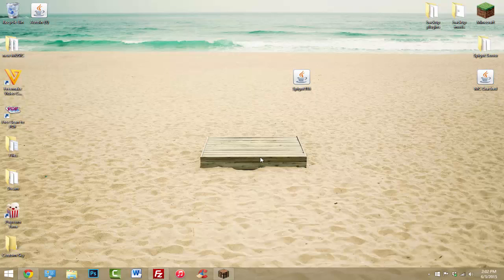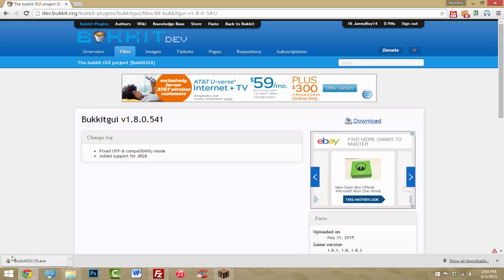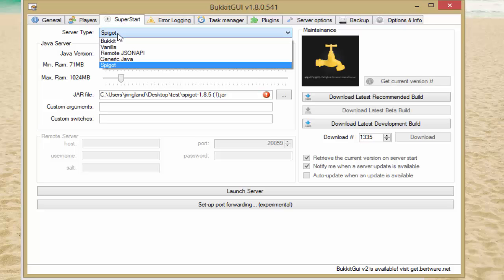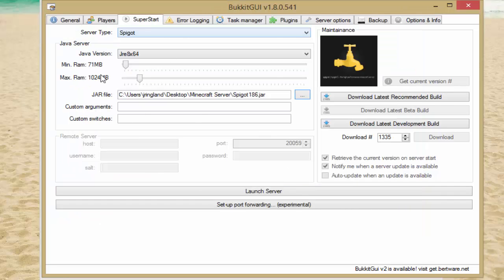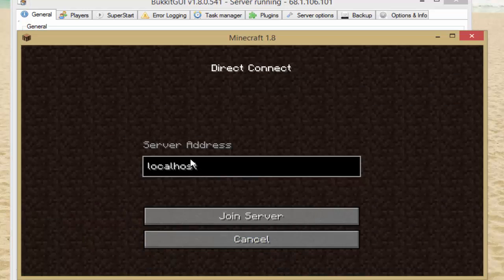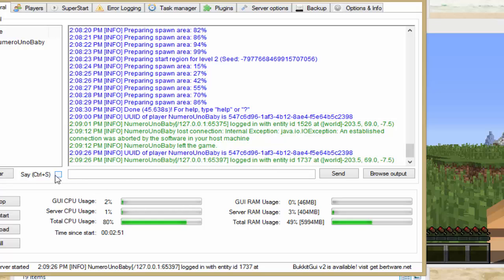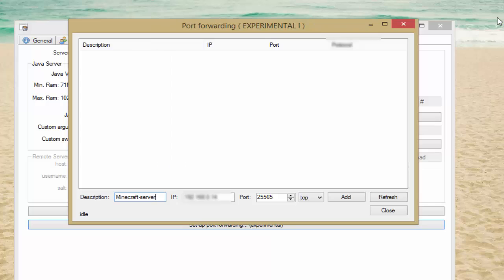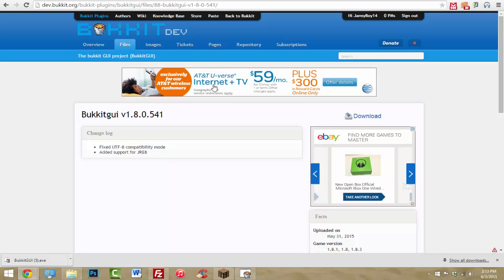How to make a Minecraft server! | EASIEST WAY! (No Hamachi, Portfowarding)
This is a guarantee work for anyone who tries it. THIS is how to get a working Minecraft server! UPDATED VID

●▬▬▬▬▬▬▬๑LINKS๑▬▬▬▬▬▬▬▬●

COMMON PROBLEMS & THEIR FIXES:
► "Failed to bind port. Perhaps a server is already running on that port?":  Make sure there is nothing in the "server-ip=" in the server.properties file. And go to your Task Manager and end any java processes.

► "The 'Add Port' button is greyed out for me. I can't add a port!": For success on adding a port use the FIRST download link for BukkitGUI. The 2nd link seems to give more people trouble.

► "When I try to start my server, it says 'Could not create the Java virtual machine.'" You set invalid settings in the superstart tab. Make sure your minimum RAM is different from 0, and your maximum RAM is higher then 512MB

► Something like "Failed to login: servers are down for maintenance": All you have to do is turn off your firewall, login to your server, logout, turn back on your firewall and you should be good. If not then you are going to have to add an exception in the firewall. (google is your friend)